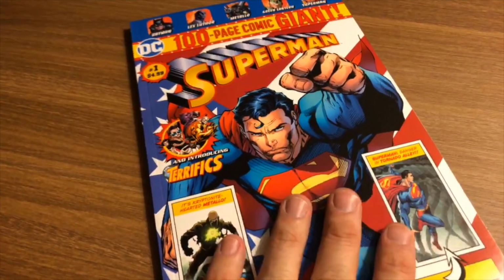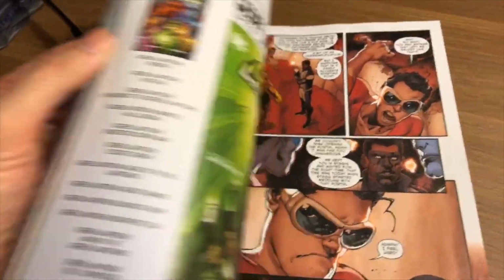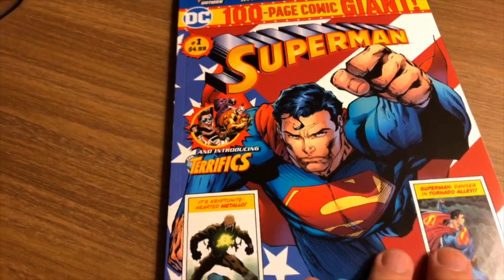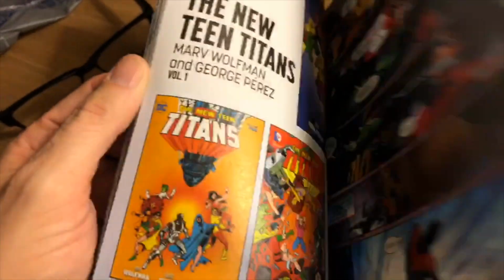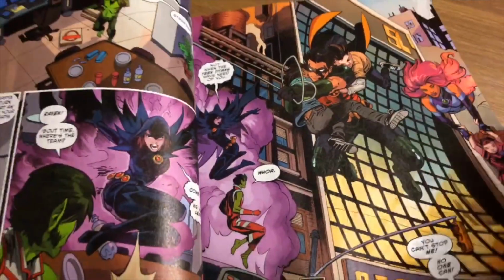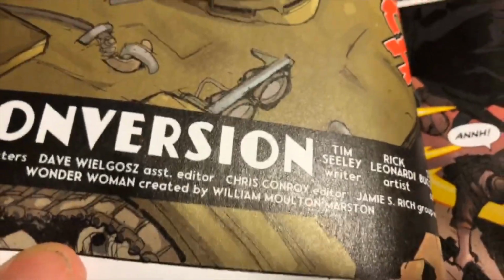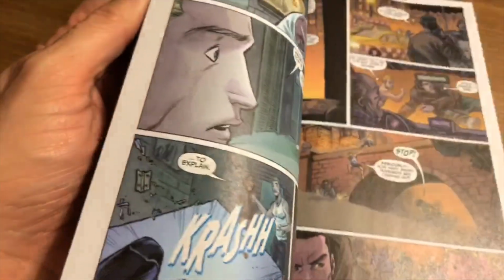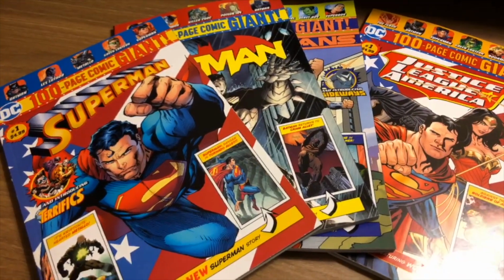Martin Reads: DC Comics at Wal-Mart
Cosmic Times publisher Martin Pierro loves comics and has been collecting them since he was 12. He still buys and reads comics today. In this MARTIN READS episode (originally posted on Facebook) he talks about four new DC Comics that he picked up at Wal-Mart.